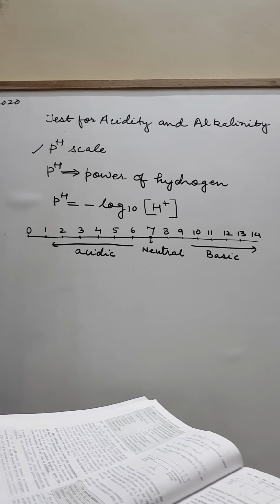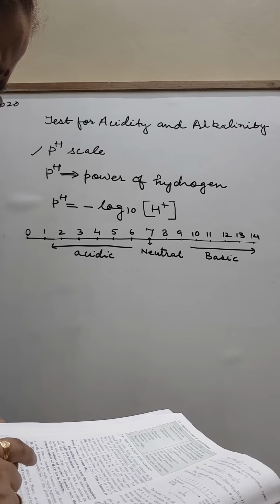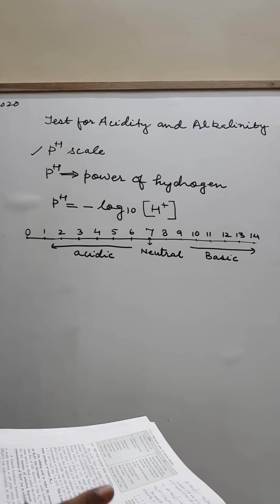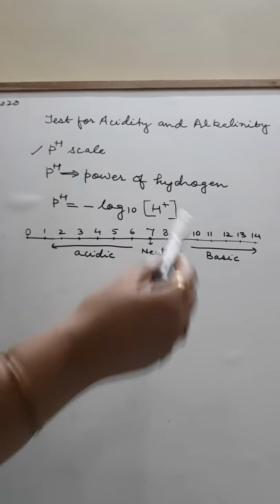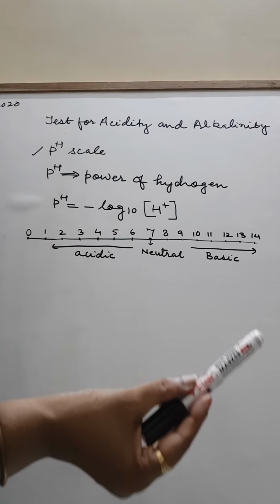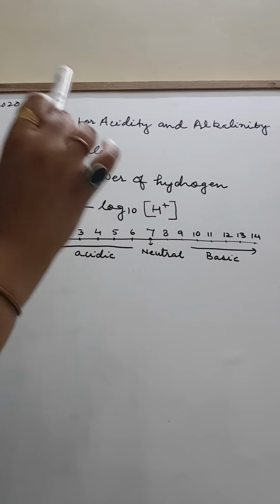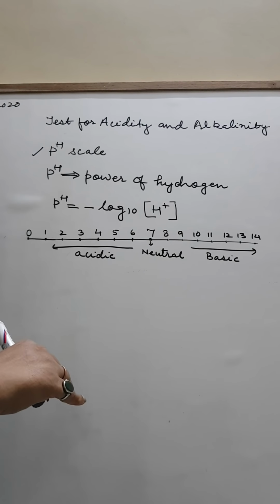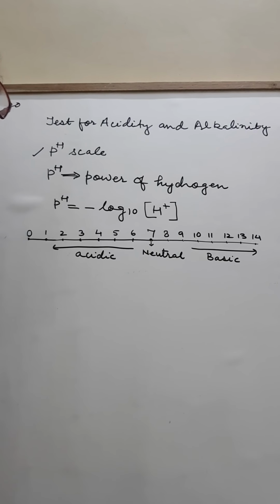Acids, Bases and Salts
Test of Acidity and Alkalinity